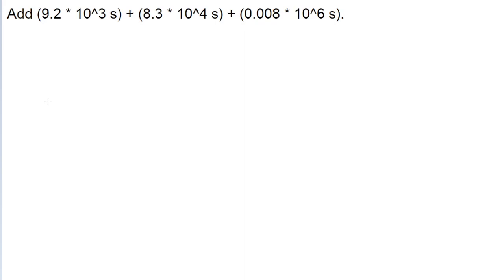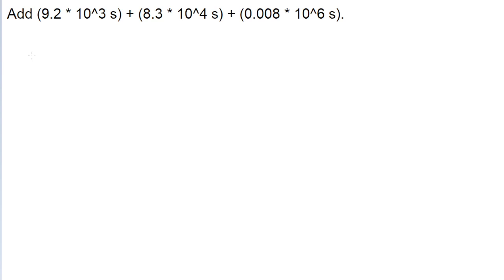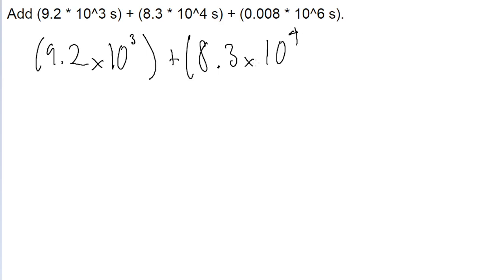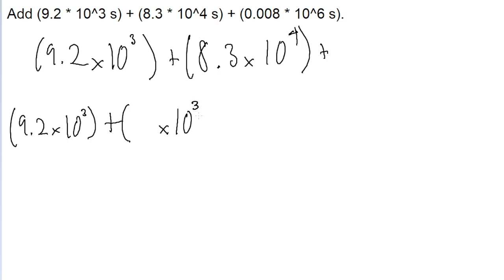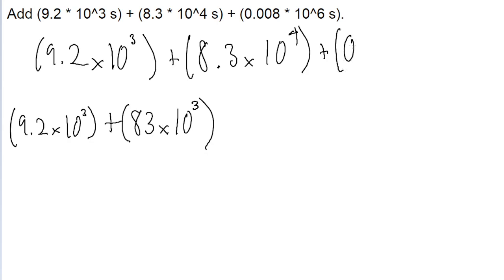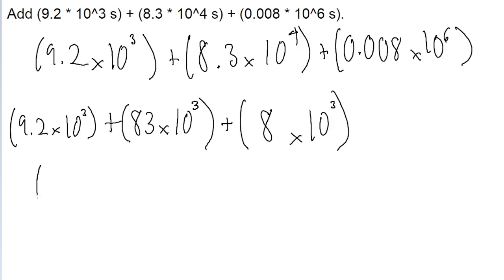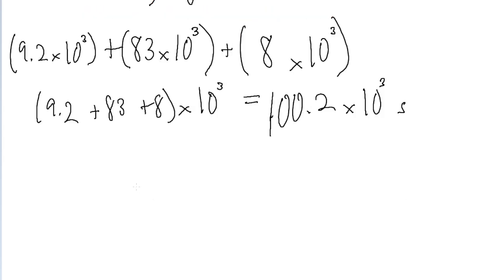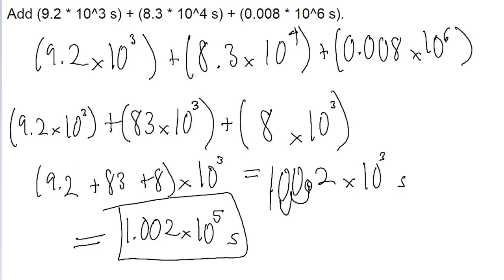Add (9.2 * 10^3 s) + (8.3 * 10^4 s) + (0.008 * 10^6 s).